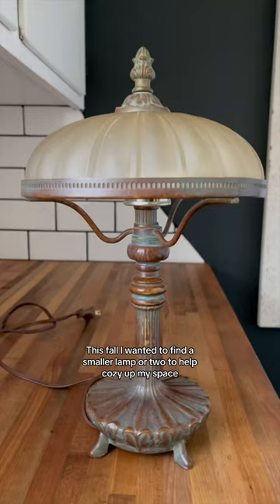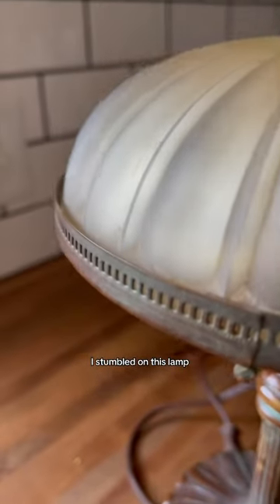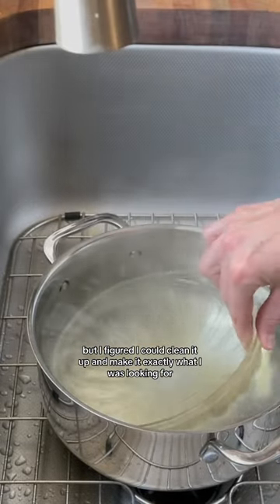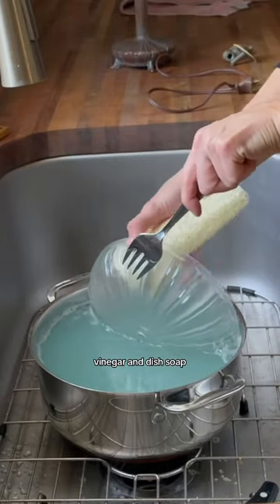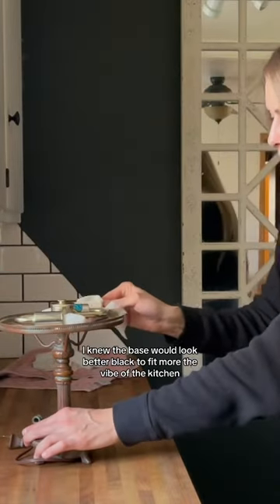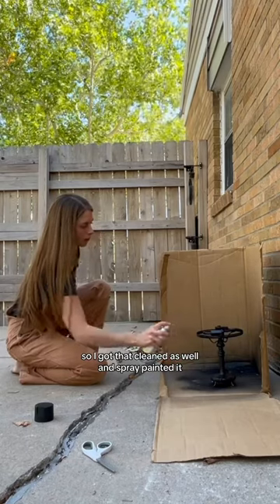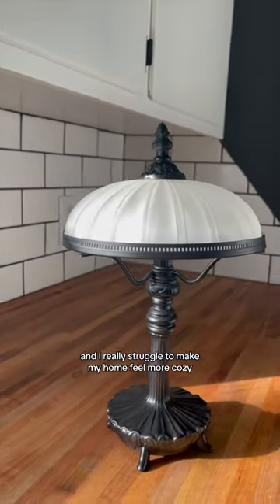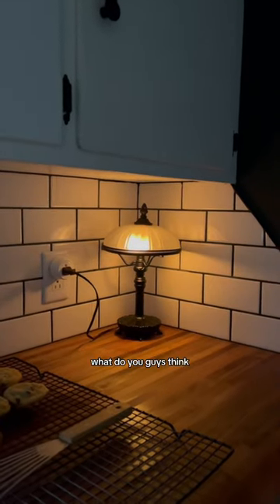Using lamps to cozy up my space!